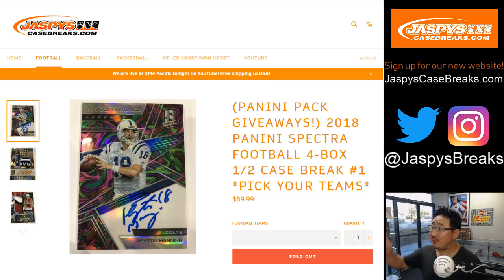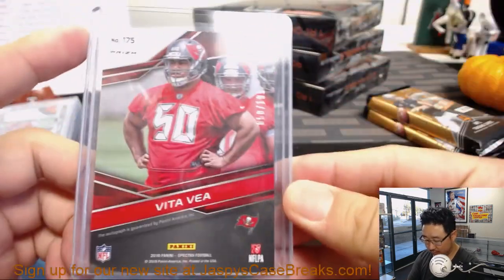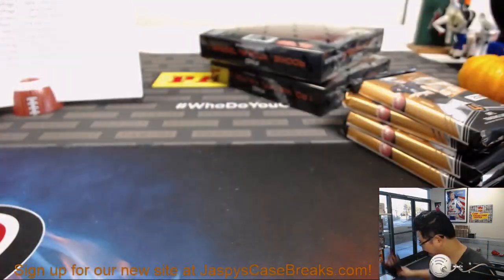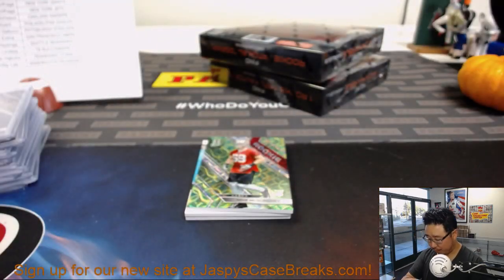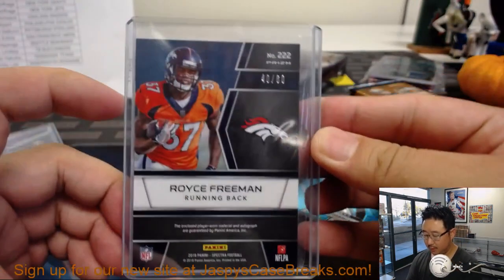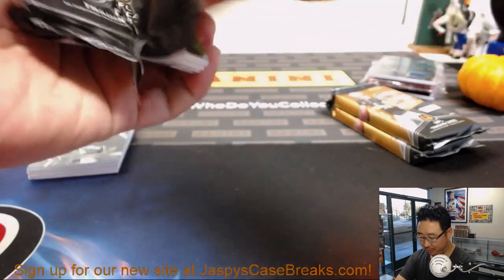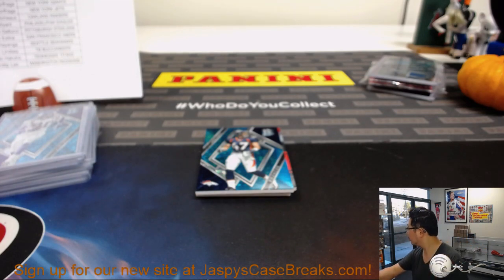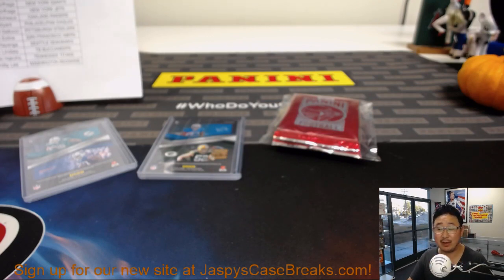F, 10/05/18 || 4Box (1/2) PYT || #1 - 2018 Panini SPECTRA Football (NFL)